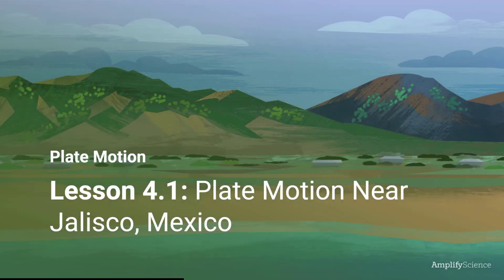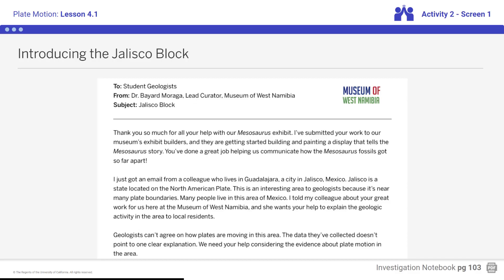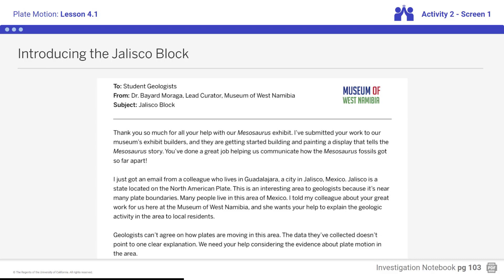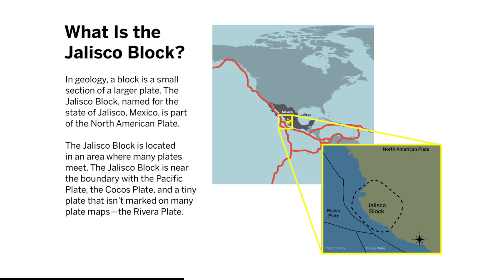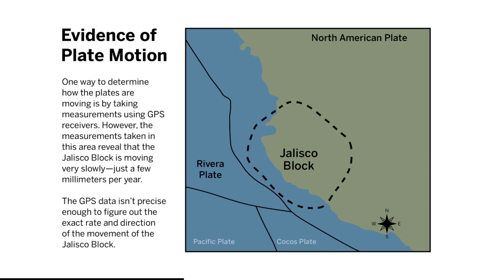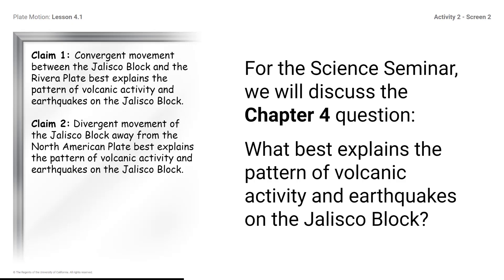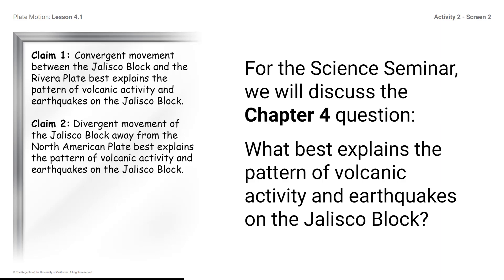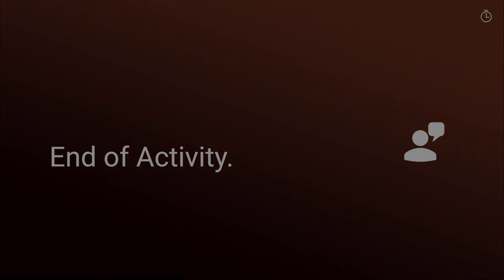PM Lesson 4.1 Activity 2